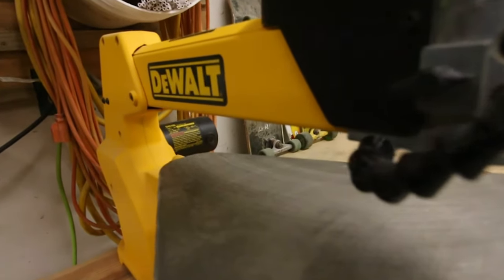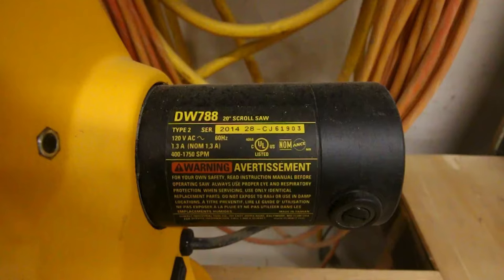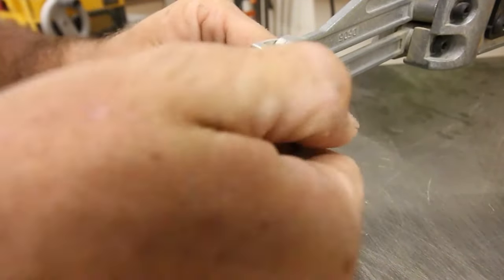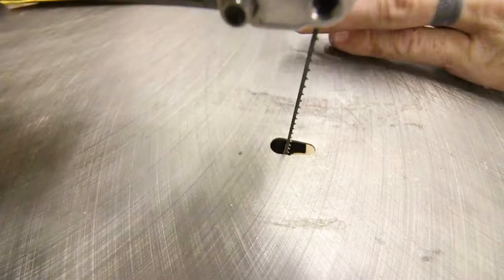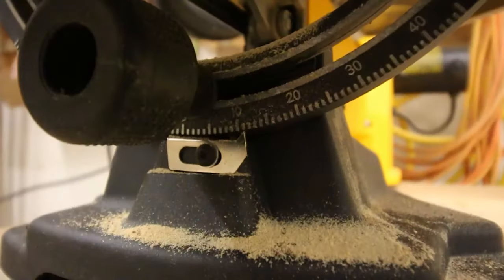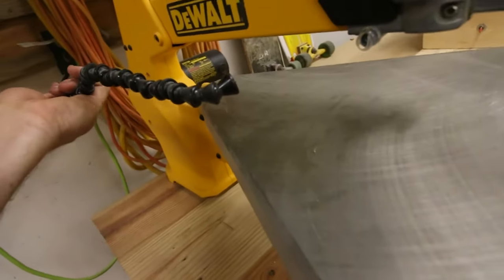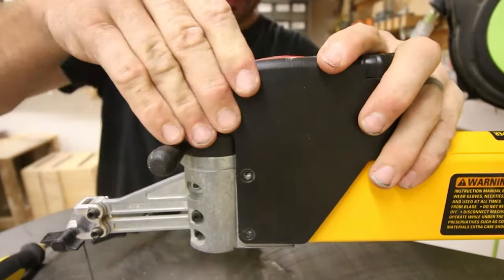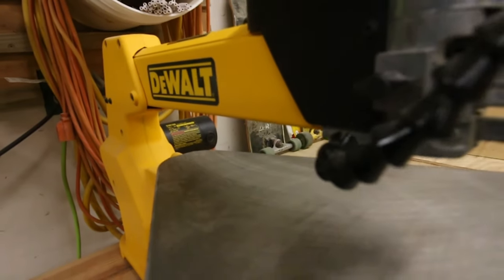Know THIS Before You Buy!!! DeWalt Scroll Saw Review After 6 Years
This is an honest review of the DeWalt scroll saw. What is an honest review? It's a review that is not being paid for or influenced in any way. After owning this scroll saw for around 6 years these are my honest thoughts and opinions.

//Links promised in the video\\

DeWalt Scroll Saw DW788

Wixey Digital Angle Gauge

TikTok "pst... this one"

32 in 1 Screwdriver Tool Set

3-piece Wood Chisel Set

3x18 Inches Aluminum Oxide Sanding Belts , 21 Pack

Stanley coping Shaw